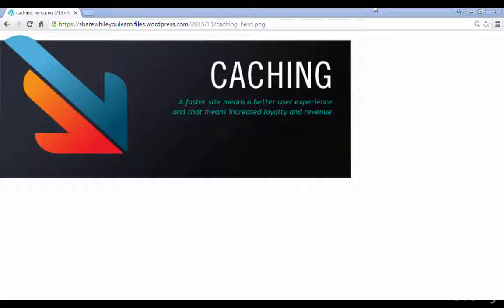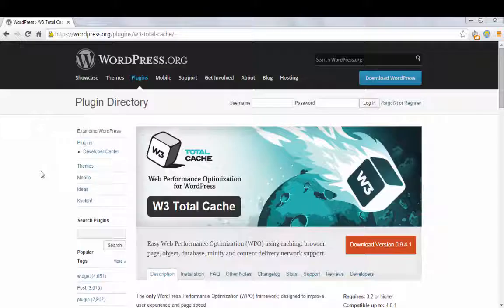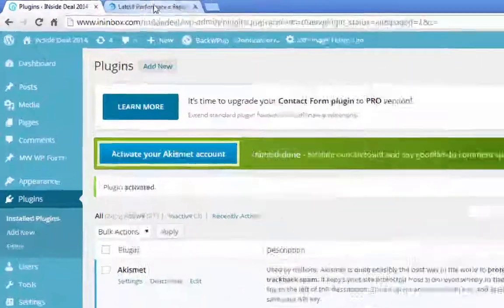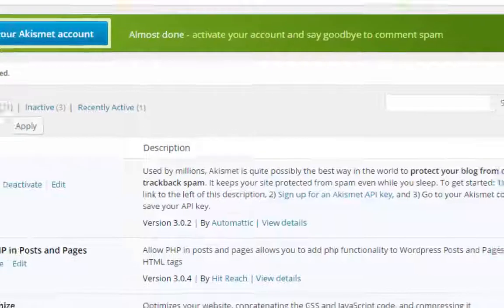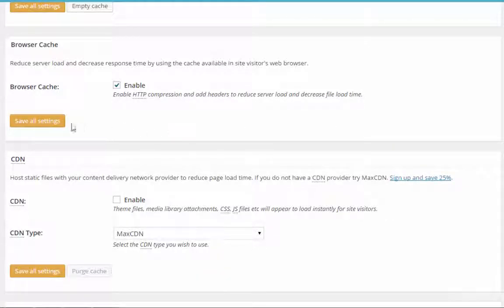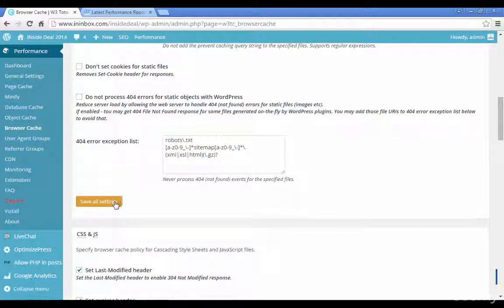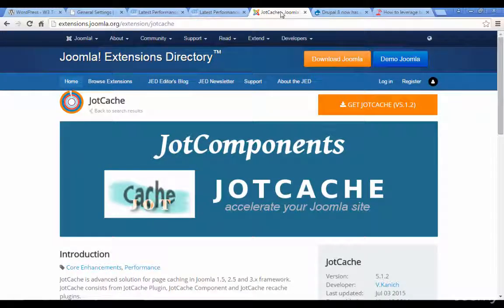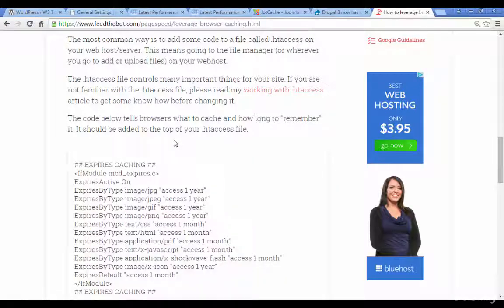Like Cookies for Your Website But Even Better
A Free Service That Protects Your Site and Increases Site Speed,
Make Your Site Load Faster for Anyone in the World,
A Very Simple Way to Make Your Site Run Faster,
 How a 2 Second Improvement in Site Speed  100 Increase in Conversions,
 23 Ways to Immediately Improve Site Speed and Search Position An Intro,
The Ultimate Guide to SEO Why This Course is Unique,
How to make money online in Khmer Cambodia,
How to make money online in Cambodia Speak Khmer,